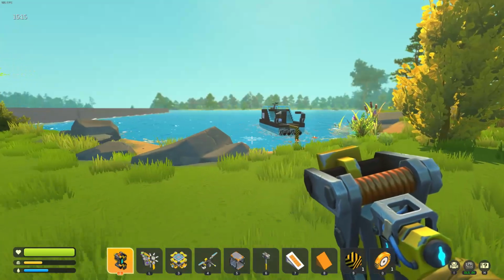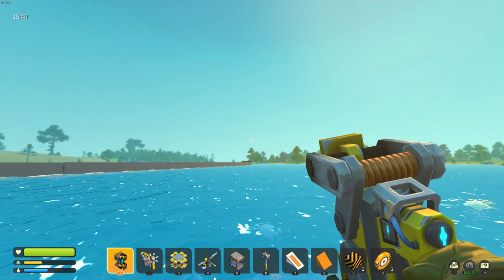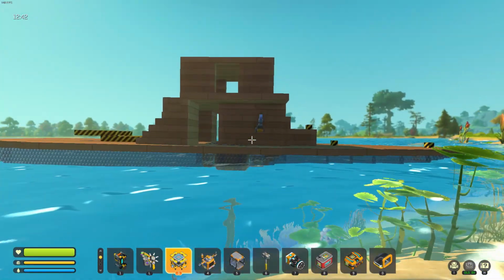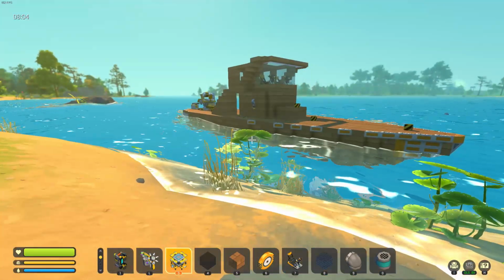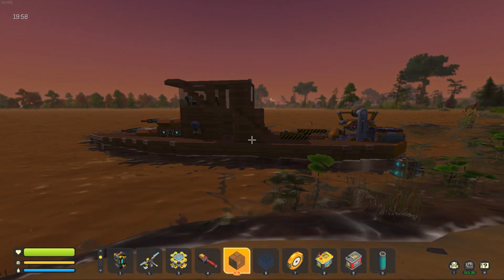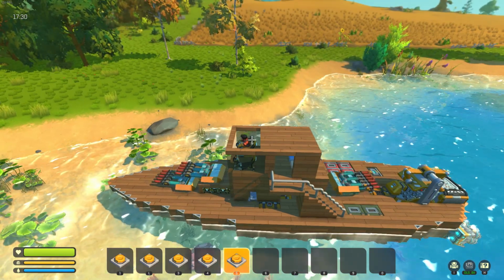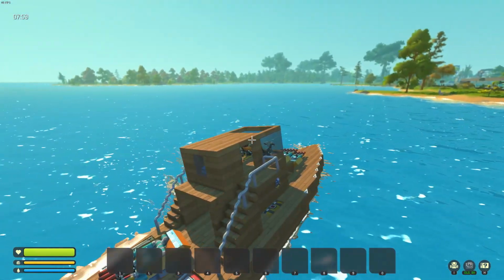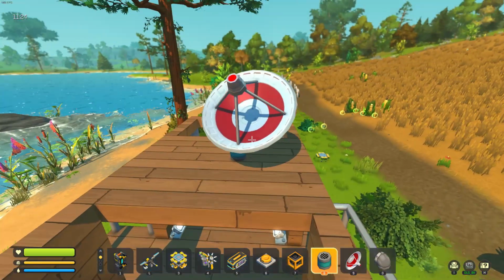Scrap Mechanic part 24 BATTLESHIP BASE !!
My subscribers got me thinking they were talking about a mobile water base . I decided to do a Battleship base !!